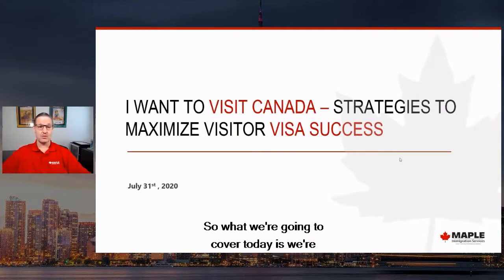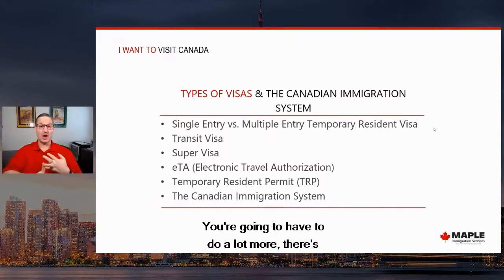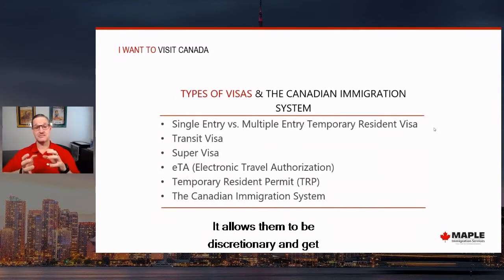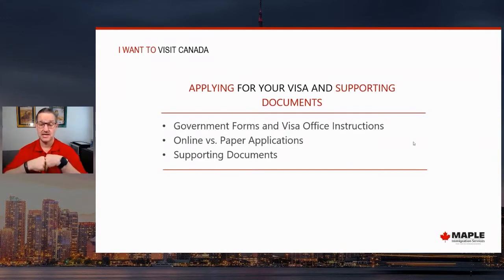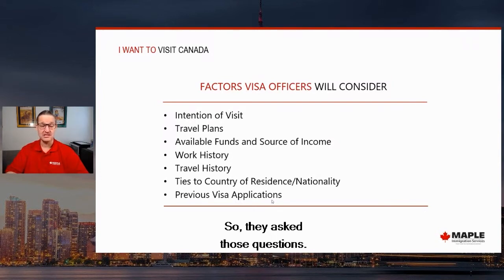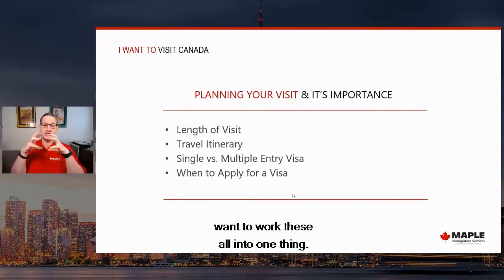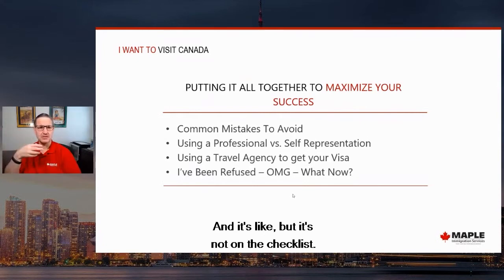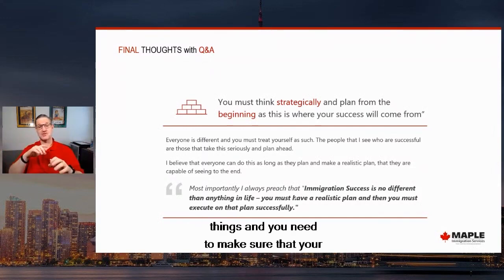I want to Visit Canada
Strategies to Maximize Visitor Visa Success

In this Masterclass we will cover the following topics for maximizing your success in getting a Visitor Visa to Canada:

- Types of Visas & the Canadian Immigration System;
- Business Visitor vs Tourist Visa;
- Applying for your Visa & Supporting Documents;
- Factors visa officers will Consider;
- Why the checklist is not always the Best Guide;
- Planning your visit & it’s importance;
- Putting it all together to Maximize Your Success